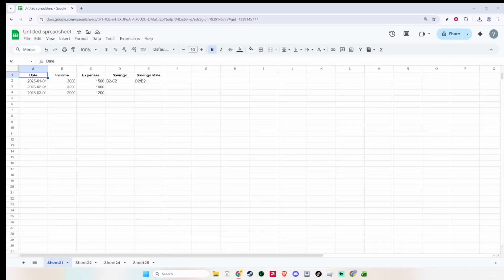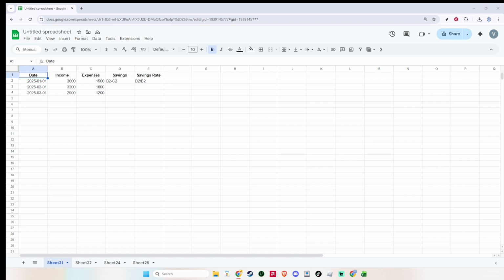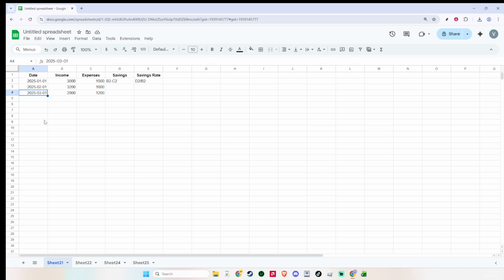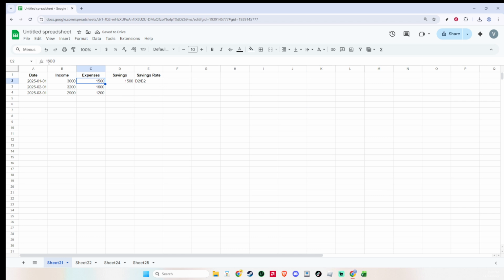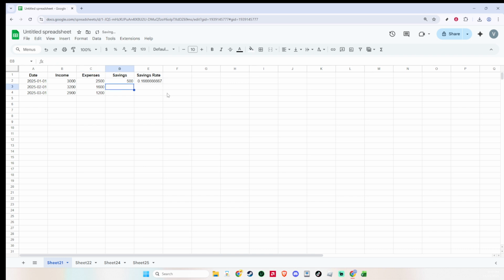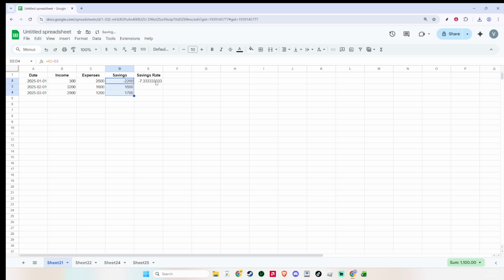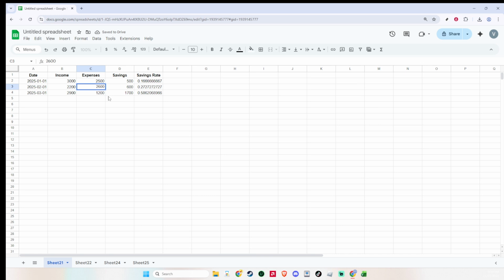How To Track Your Savings Rate In Google Sheets On Desktop [2026 Full Guide]